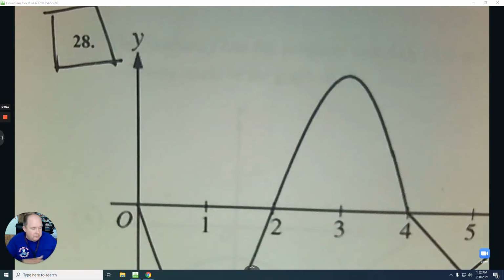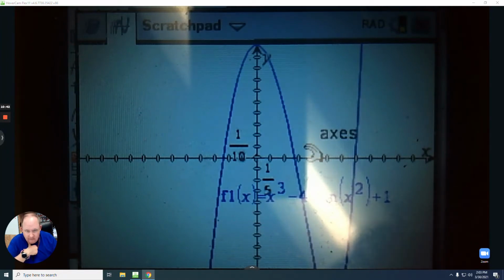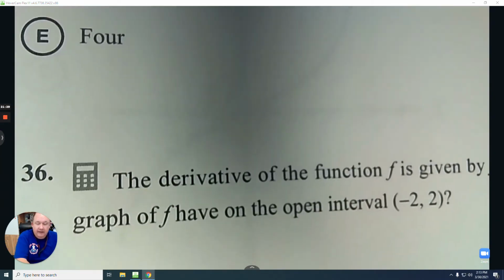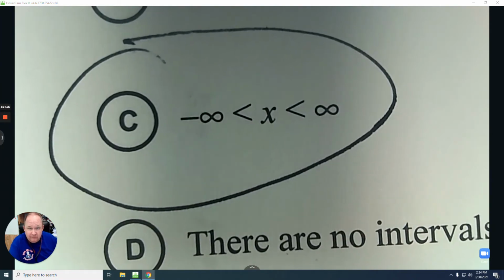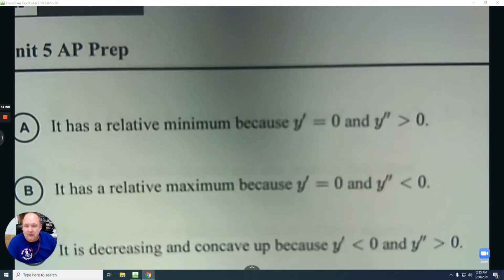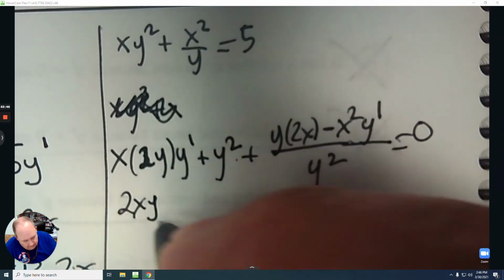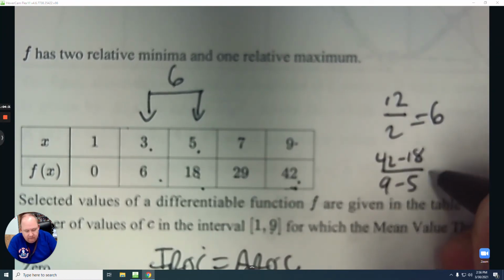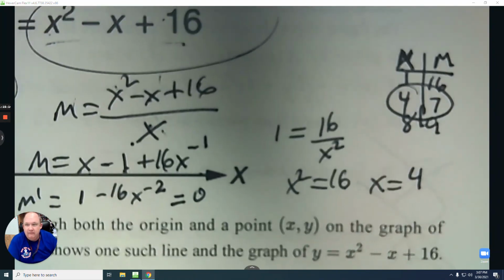Calculus Unit 5 AP Prep Part 3